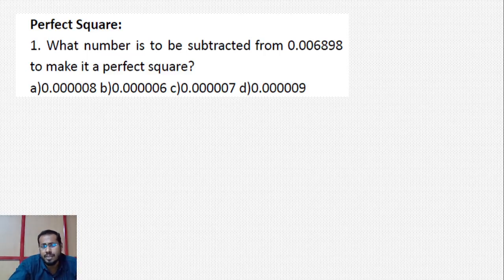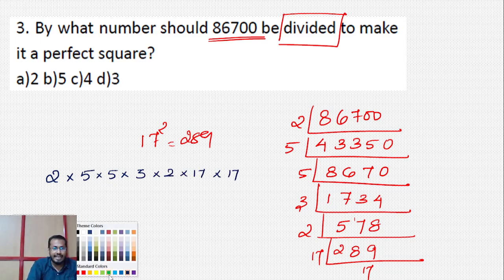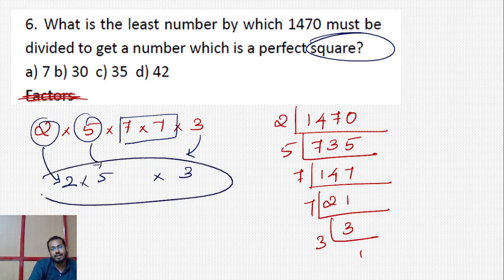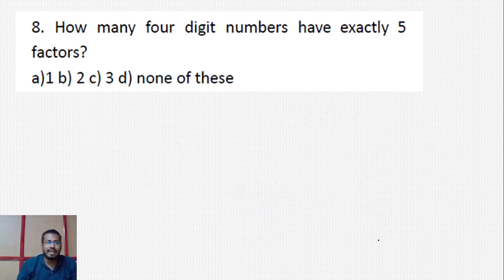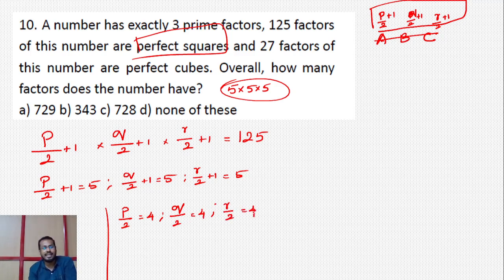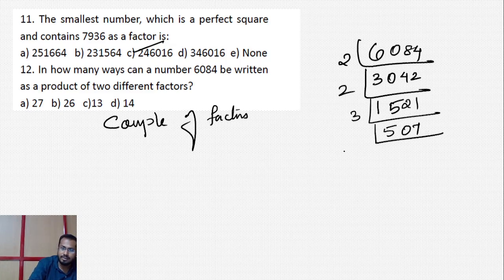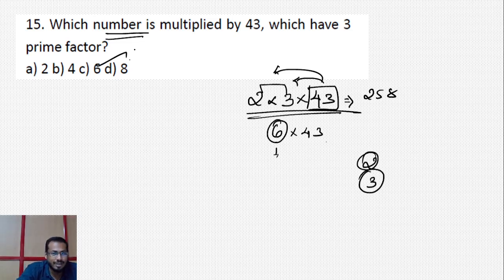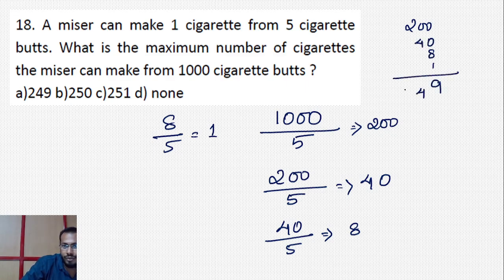NUMBER SYSTEM || PERFECT SQUARE || FACTORS || PLACEMENTS || BANKING || COMPETITIVE EXAMS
Hi students,
This video is all about how to find the NUMBER SYSTEM Problems in various techniques. Keep watching .